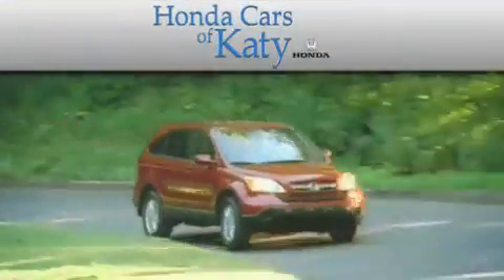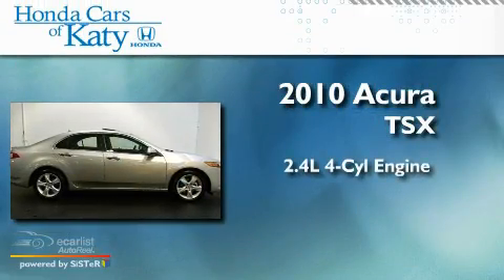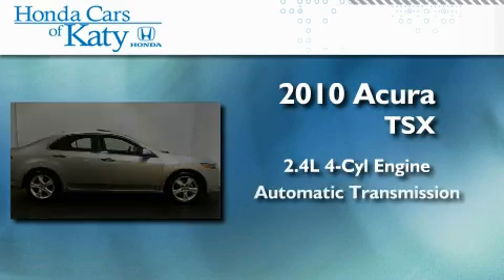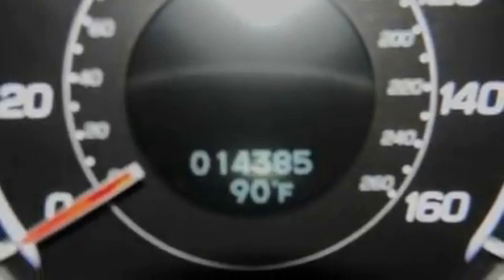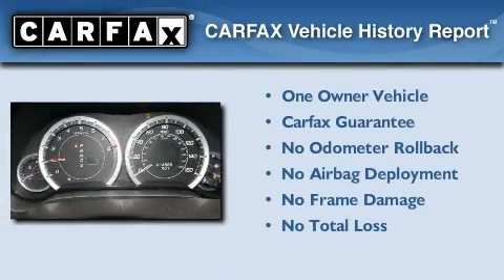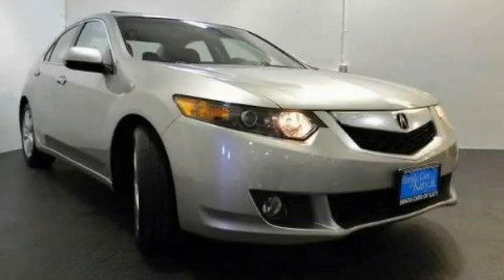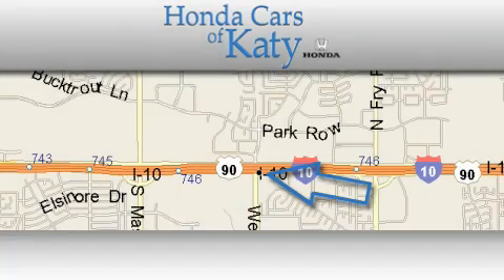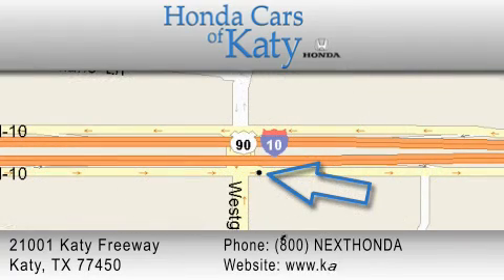2010 Acura TSX Spring TX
Year: 2010
 Make: Acura
 Model: TSX
 Engine: 2.4L DOHC PGM-FI 16-valve i-VTEC I4 engine
 Trans.: Automatic
 Exterior: Silver
 Miles: 14,361
 Interior: Black

 2010 Acura TSX Katy TX